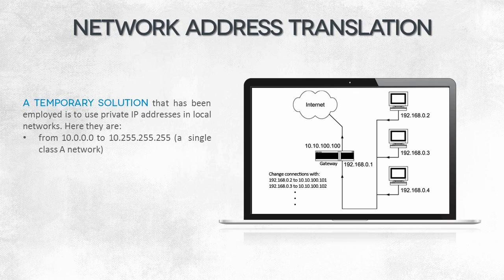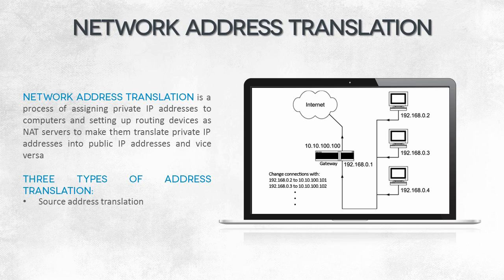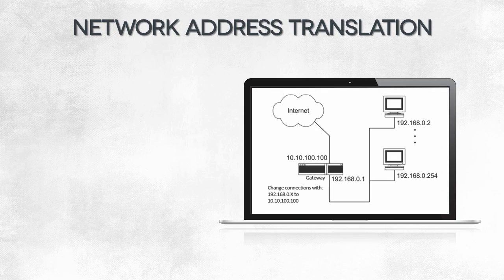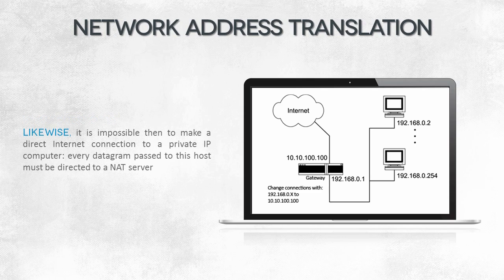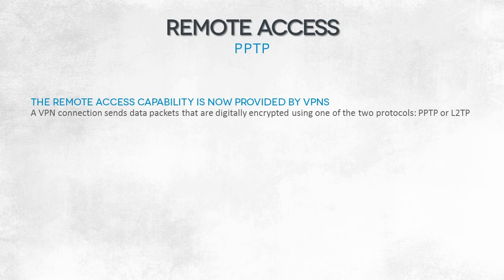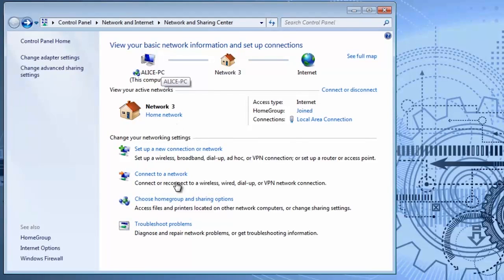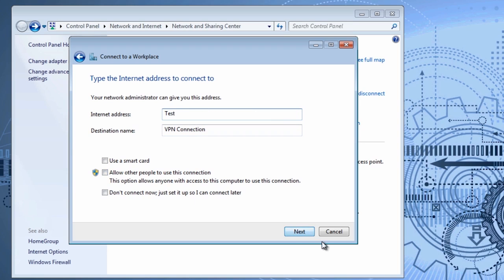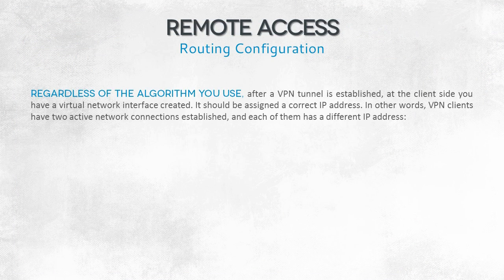9 Network Address translation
This is the most important lecture in the field of networking.understand it and learn it.